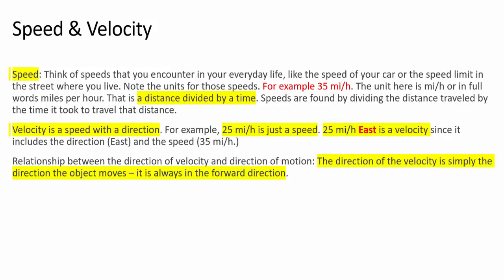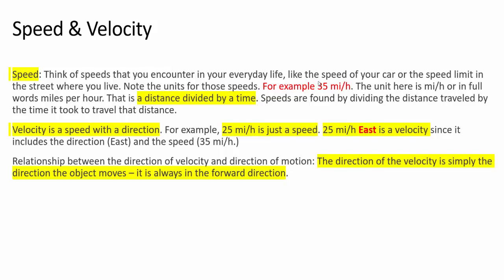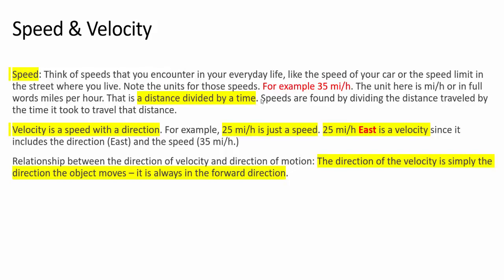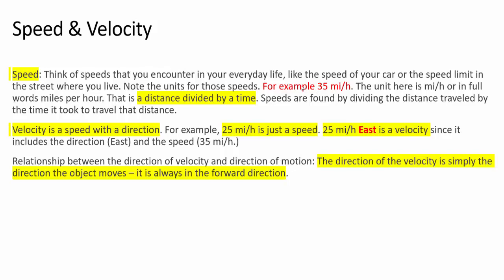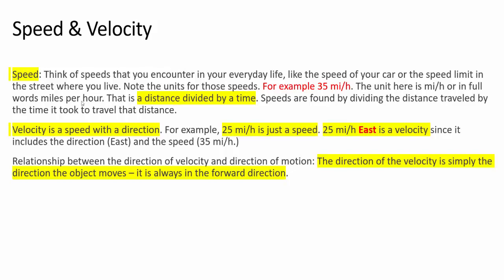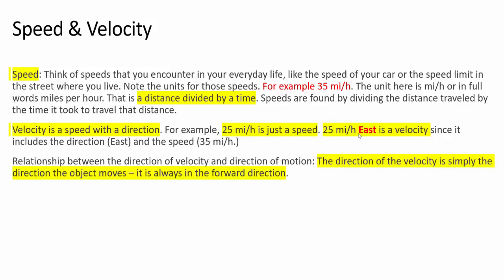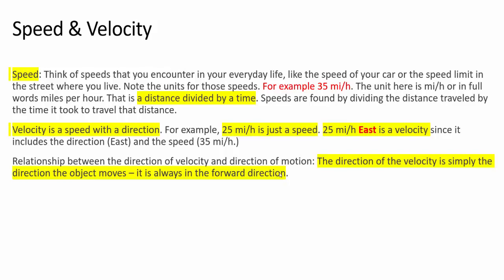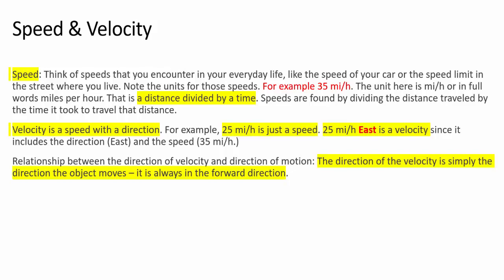C03 speed and velocity